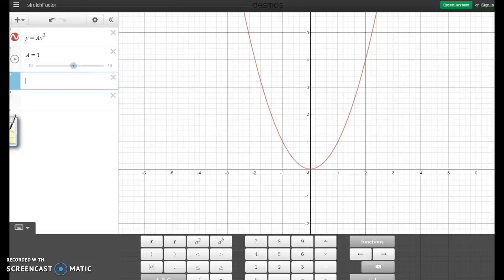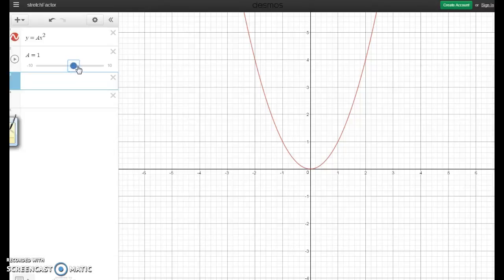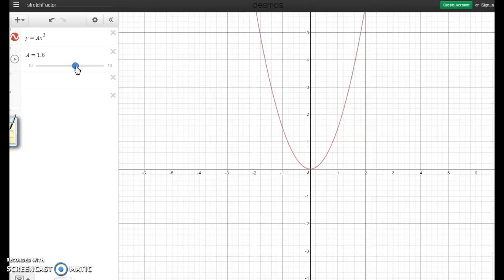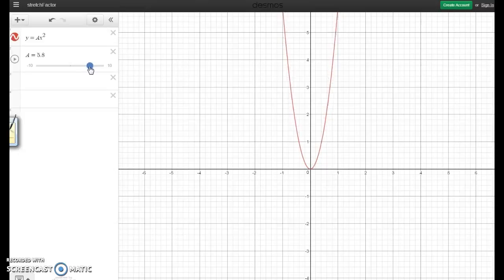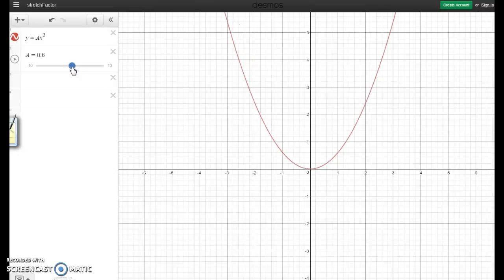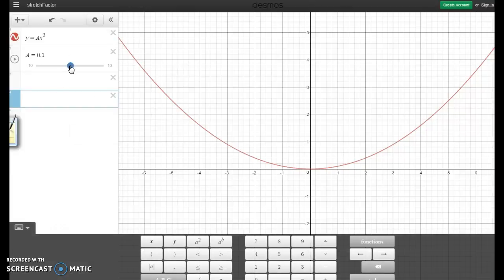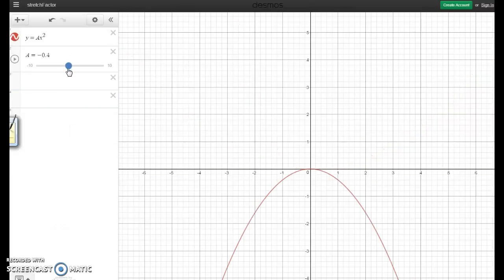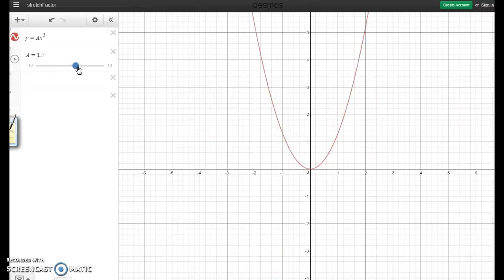2.8 Slider Play